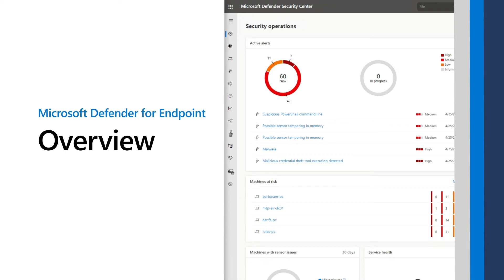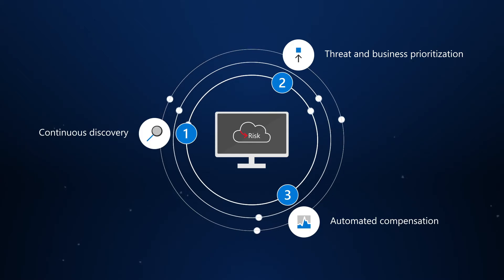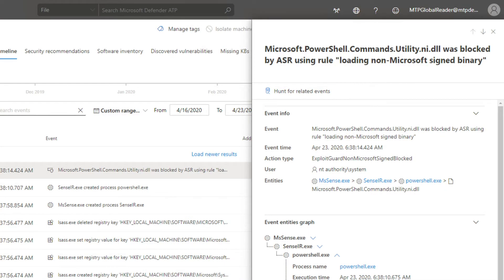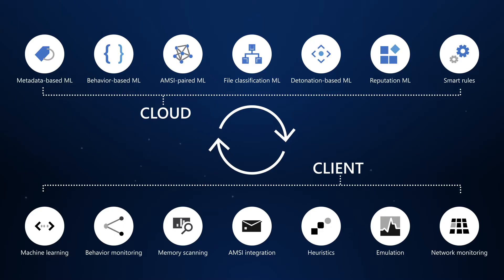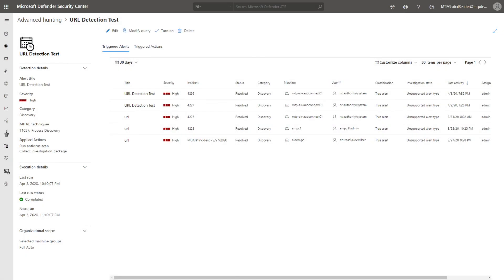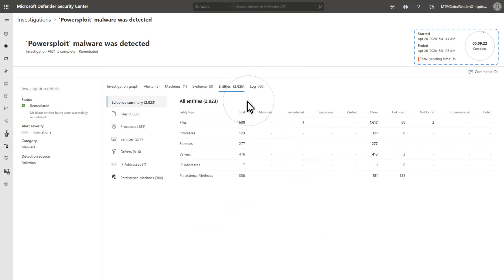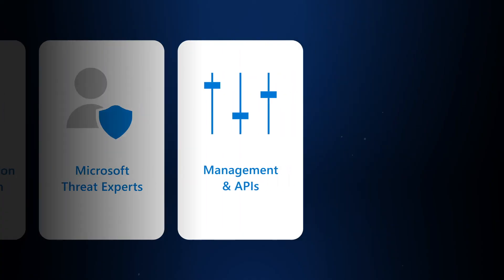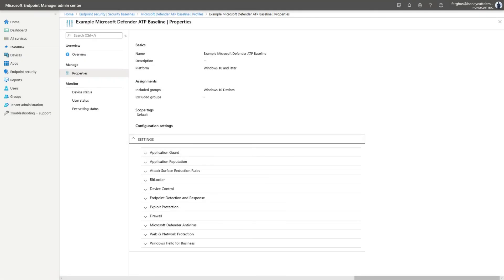Microsoft Defender for Endpoint Overview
Learn how Microsoft Defender for Endpoint (previously Microsoft Defender Advanced Threat Protection (ATP)) delivers preventative protection, post-breach detection, automated investigation, and response for enterprise networks.